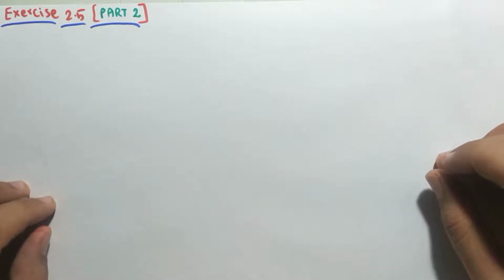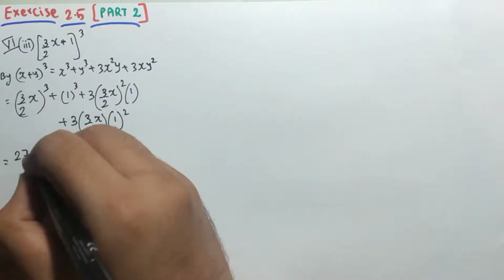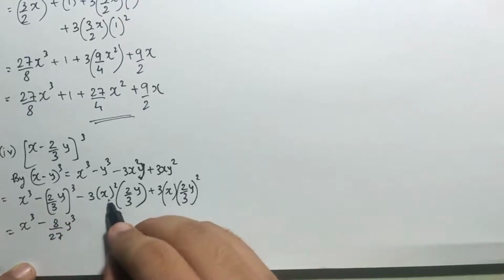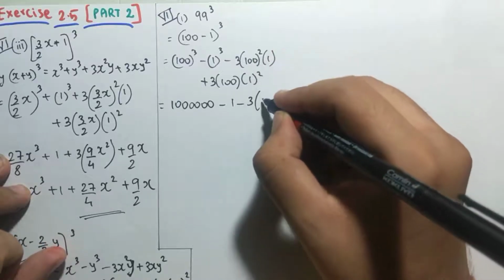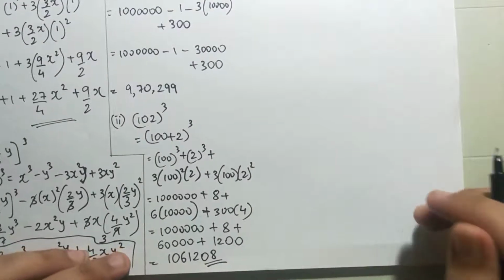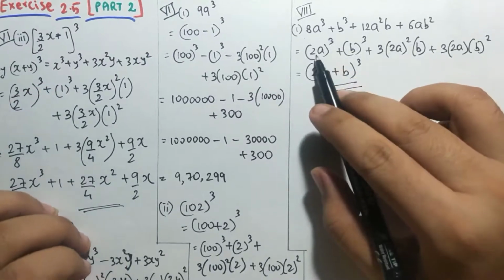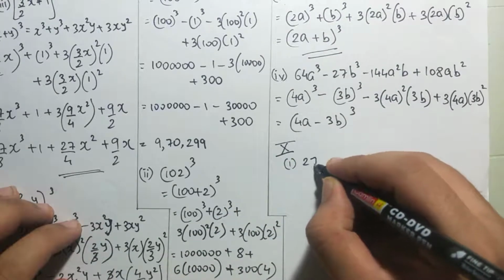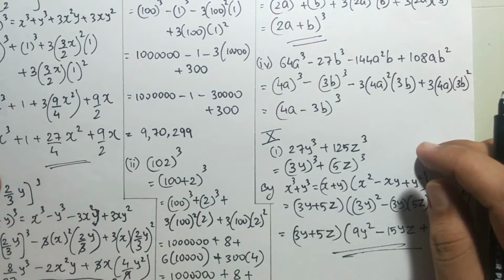9th NCERT - Ch 2 Polynomials Exercise 2.5 [Part 2]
This video contains the explaination of question numbers 6 to 10 of Exercise 2.5.

The identities used to solve:
(x + y) ³ = x³ + y³ + 3x²y + 3xy²

x³ + y³ = (x + y) (x² - xy + y²)